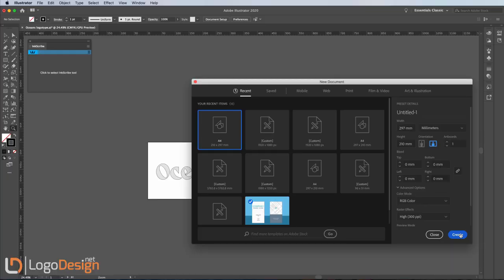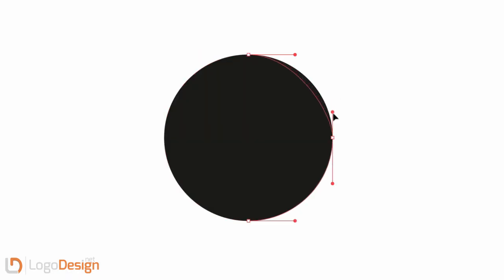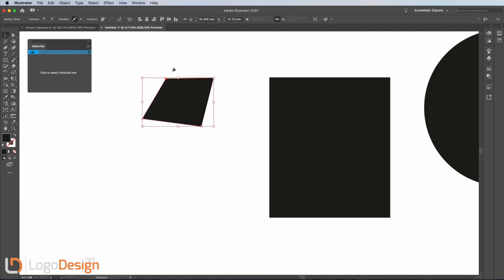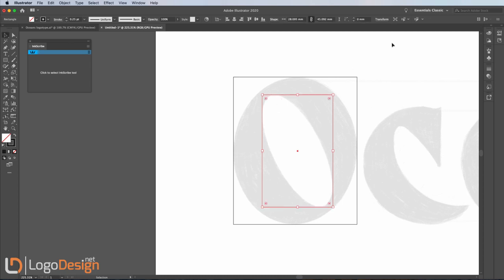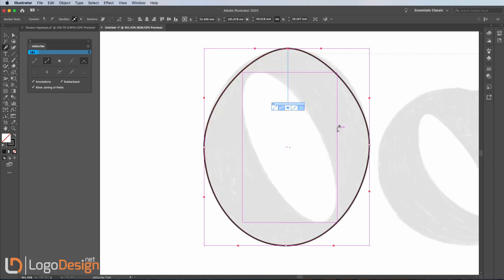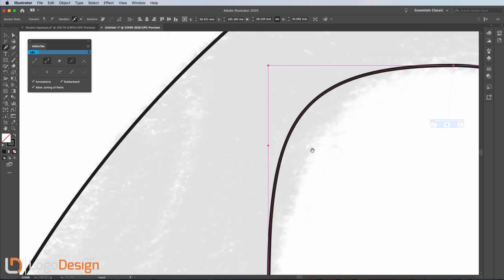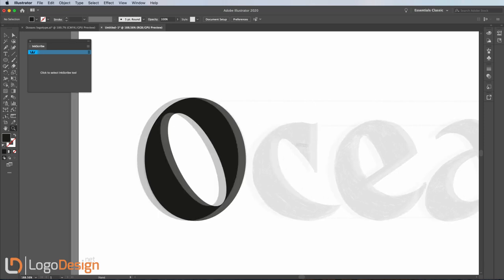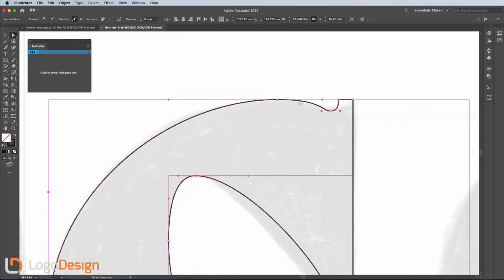How to Master Bezier Curves to Vectorize Your Logotype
Bezier curve is a popular graphic design technique to create strategic logotypes for digital and print media. The typefaces you see in a brand logo are often created using one of the two Bezier curve types: cubic or quadric. In today’s video, we will walk you through the process of using the Bezier curve to vectorize your logo design with the help of the box method. Our host, graphic designer and hand lettering artist, Will Paterson, will also discuss the importance of the box method and how it helps create balanced wordmarks and logo designs.

For a blog post containing all this and more information, click on the

Tool used: Adobe Illustrator CC